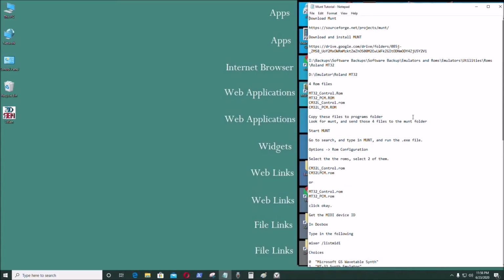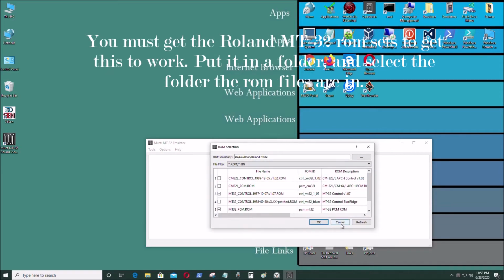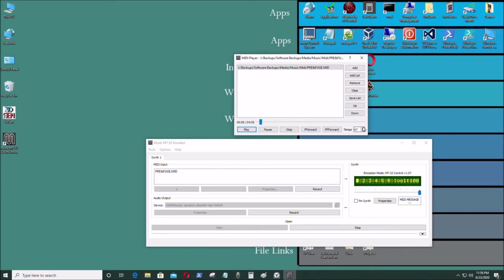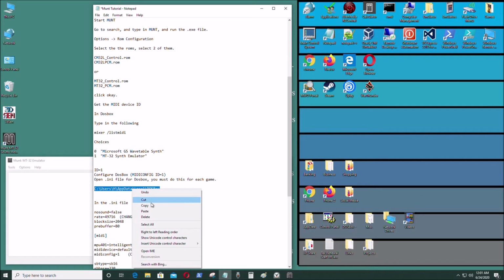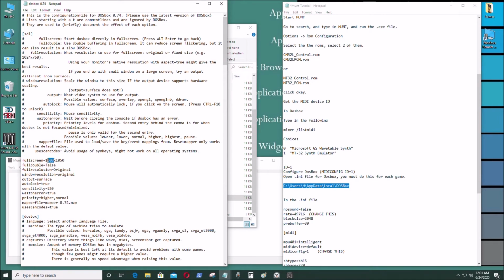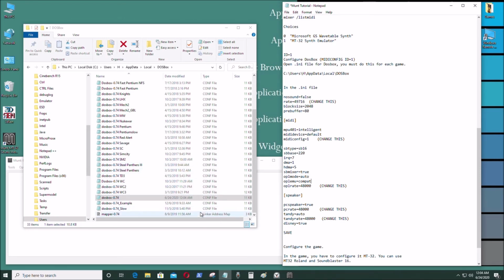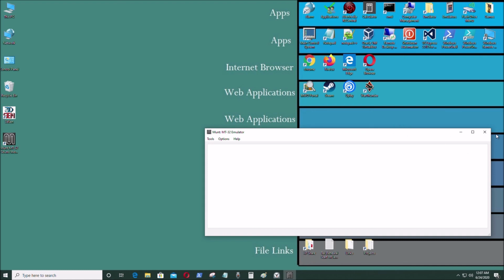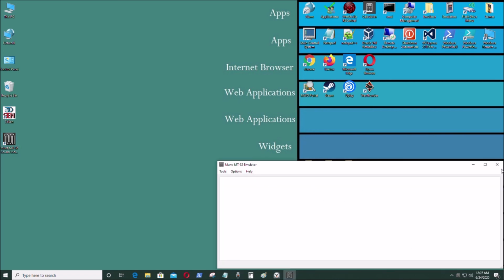MUNT Roland MT-32 Emulator for Dosbox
[Synopsis]

This video shows you how to configure the MUNT emulator for Dosbox 0.74. The MUNT emulator enables you to use the Roland MT-32 on Dosbox 0.74. As a sound synthesizer, it is much better than the Adlib, or Sound Blaster sound synthesizer cards. In addition, you can play midi files with it as well.

If you you cannot see the MT-32 midi device, I have a video on how you can resolve that.
[Links]